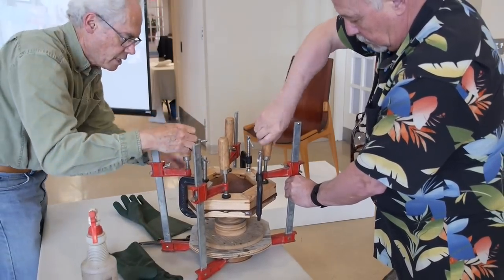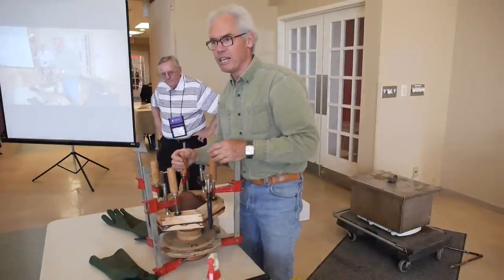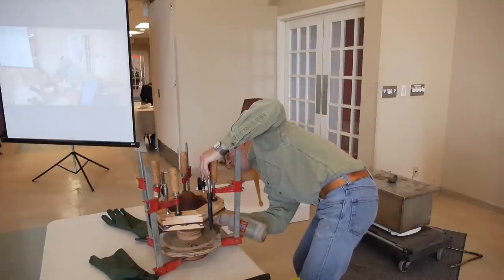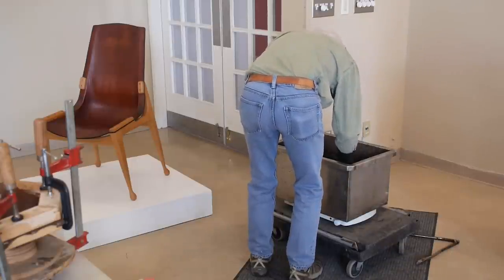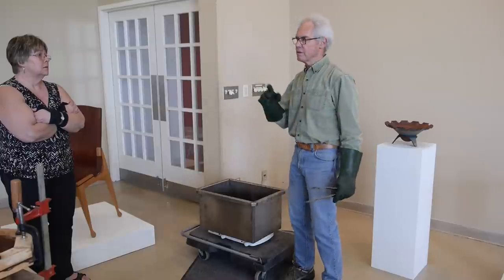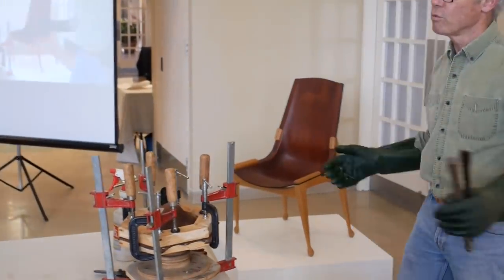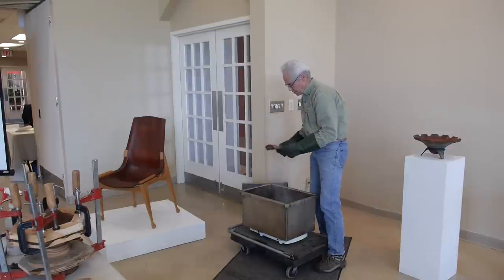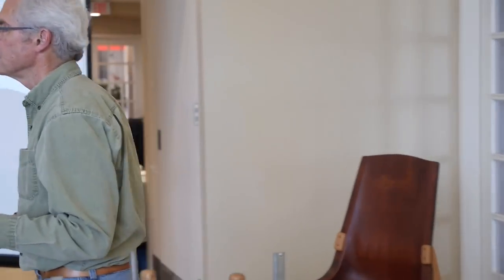Rex Lingwood - "Heat Forming" demonstration - part 2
World known leather sculptor Rex Lingwood is demonstrating "Heat Forming" of a leather bowl at the 65th Annual Convention Weekend for the Canadian Society for Creative Leathercraft
May 2, 2015. The Art Gallery of Burlington Ontario
You can see Rex Lingwood's portfolio and purchase his books